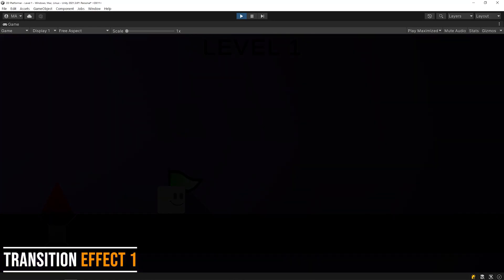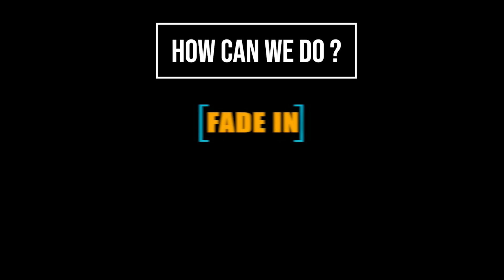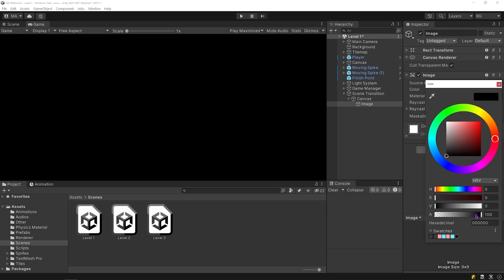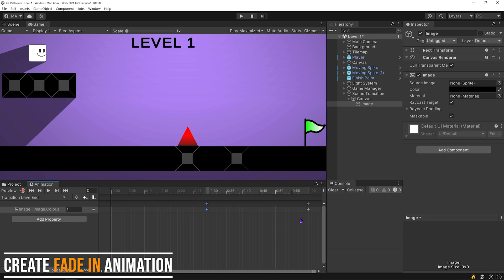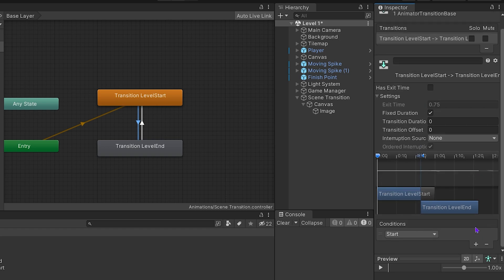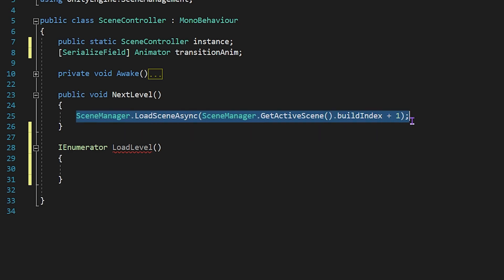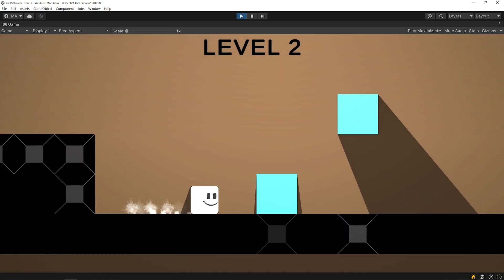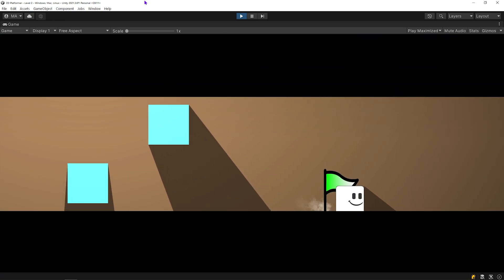Unity Scene Transitions: Creating an Immersive and Seamless Gaming Experience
How to Make scene transition in unity ?
In this Unity 2D tutorial we'll make scene transition effect by using animation.
we will play fade animation before load the next level.